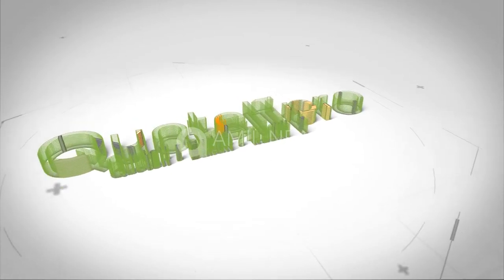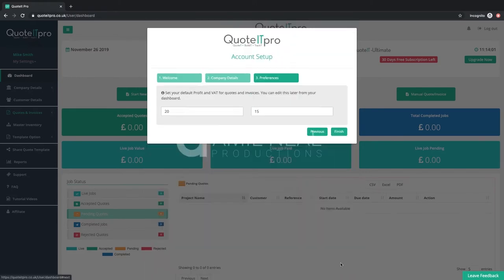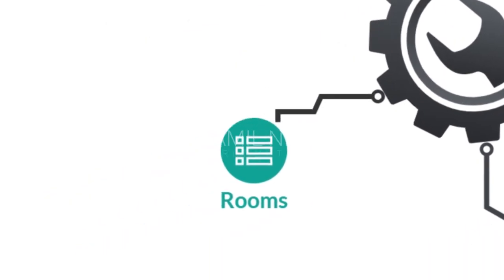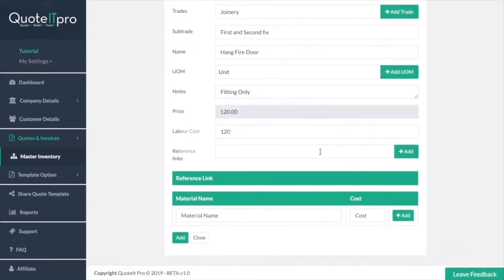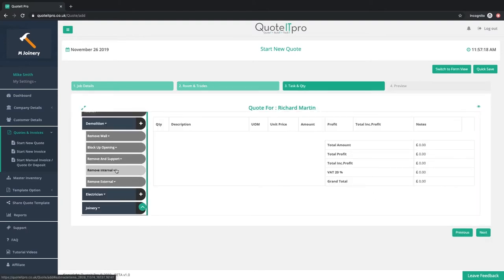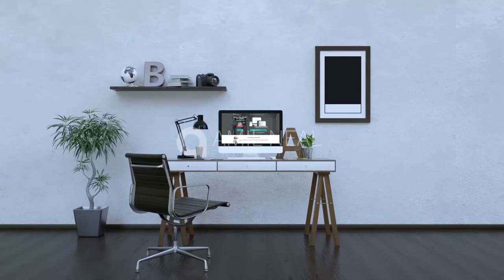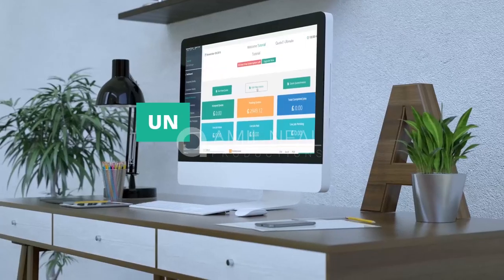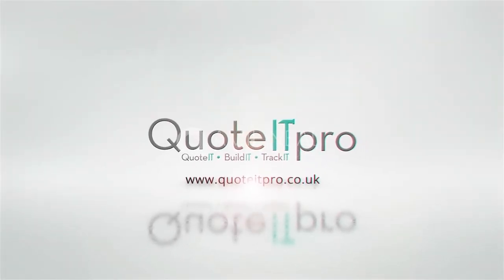Quoteit Pro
· Motion Graphics
· Graphic Design
· VFX
· Web Design & Development
· Web apps
· Videography & Photography